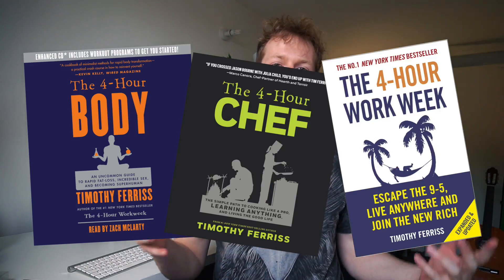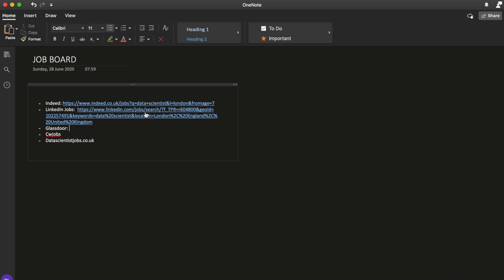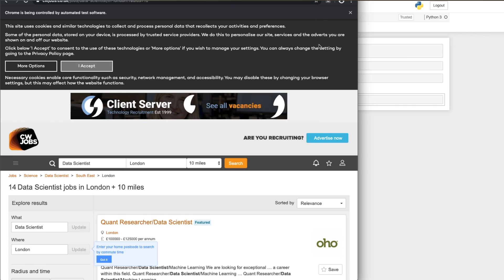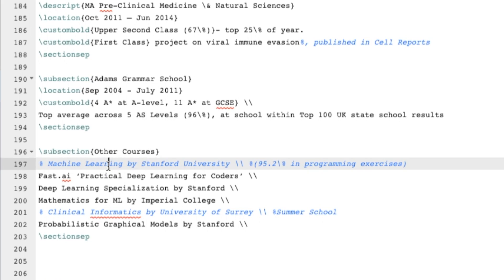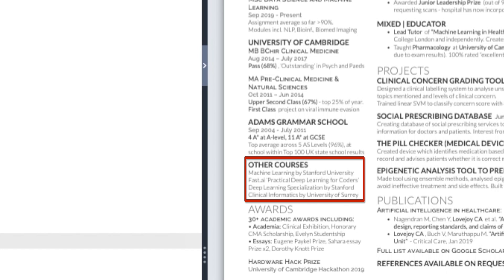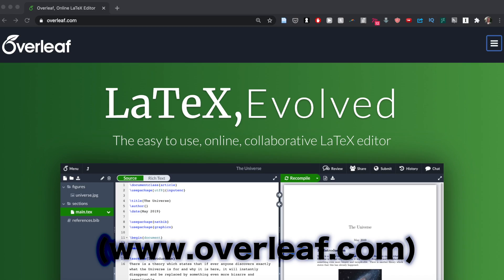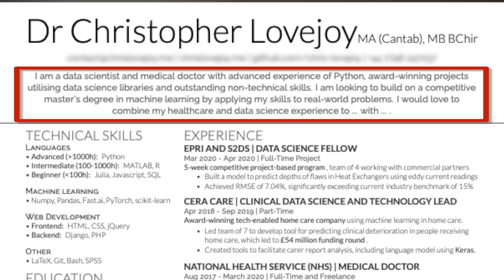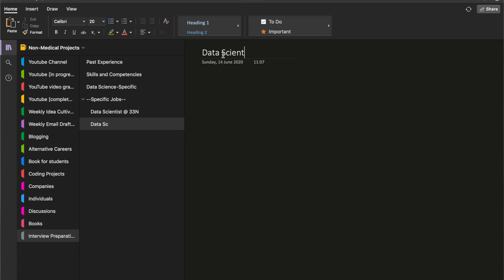The 4-Hour Job Search: A productivity approach to job applications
In this video, I share how I streamlined my overall approach to job applications. This is the approach that I recently used to transition from working as doctor to a full-time data scientist role.

TIMESTAMPS:
1:07 – 1. Identifying Jobs
1:42 – 2. Selecting Jobs
2:57 – 3. Sending applications
5:53 – 4. Preparing for interviews
6:50 - Reflections

I'm Chris Lovejoy, a data scientist and junior doctor based in London. I make videos about data science/machine learning, medicine, productivity, careers, and anything else that's on my mind.